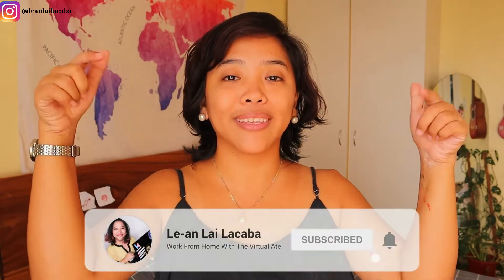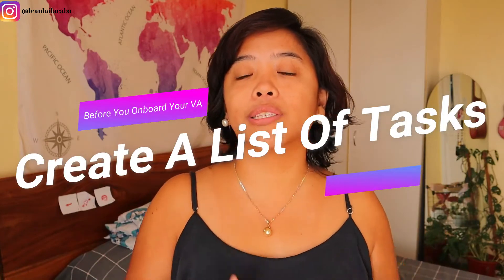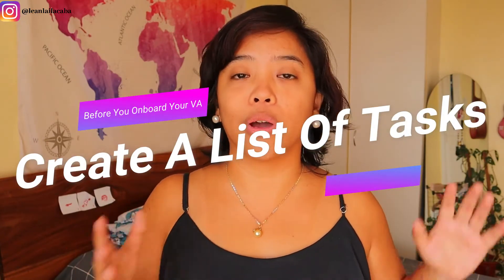Things To Keep In Mind Before You Onboard Your Virtual Assistant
Grab the Scale Your Business With A Virtual Assistant Course

Do you want to know what things you should remember before you onboard your virtual assistant?

In this video, I share the top tips to remember before onboarding your new assistant. From preparing a task list, preparing standard operating procedures that your virtual assistant can use as a guide in finishing tasks, and drafting a contract.

Timestamps:
00:00 - Introduction
01:09 - Create A List Of Tasks
02:18 - Create SOP’s Ahead
03:10 - Calculate Your Budget
03:57 - Decide On Whether You Need A Team Or Just One VA
04:36 - Create Policies
05:19 - Set The Right Process
06:36 - Set The Right Process
07:04 - Have A Trial Period
07:46 - Draft & Send Out The Contract

Are you ready to scale your business with the help of a Remote Executive Assistant, take our 2xYou Scorecard

Know more about scaling your business with a Remote Executive Assistant

Le-an Lai Lacaba is the CEO and Co-Founder of 2xYou, a Remote Executive Assistant Service company that specializes in working with creative entrepreneurs in packaging that chaotic entrepreneurial genius with a highly trained executive assistant.

She has been working from home since she was 15, published her own book at 18, became CEO at 20, and partnered up with her boss to start-up 2xYou Executive Services at 23.

She also has a coaching brand, the Virtual Ate (big sister in Tagalog), where she trains people on how to work from home. She is also an international speaker, and a content creation monster who has a blog, a Youtube channel, and an upcoming podcast.